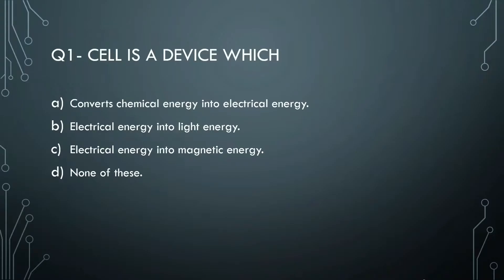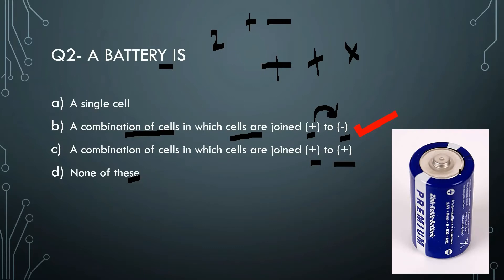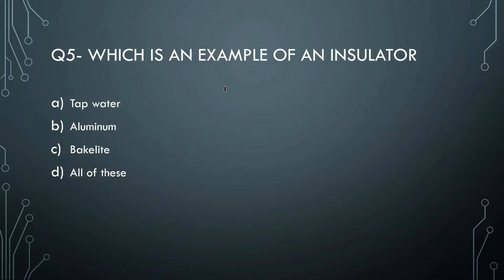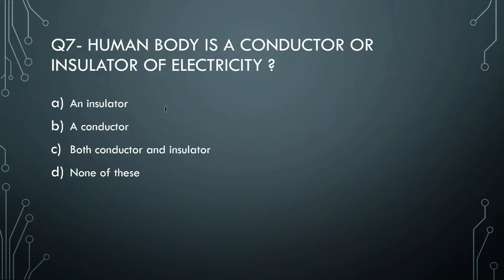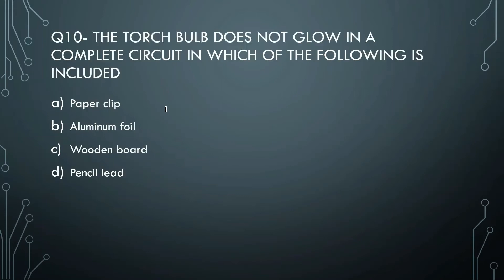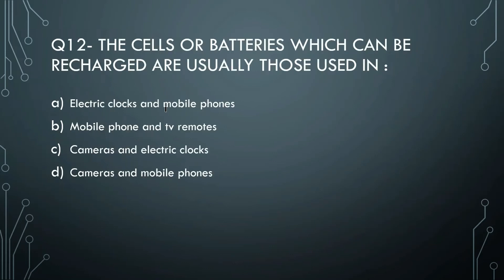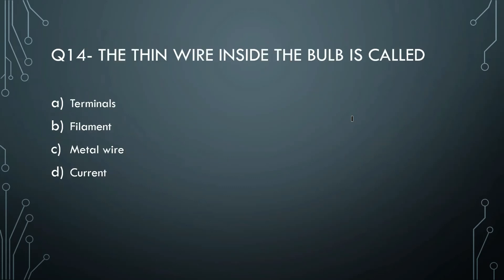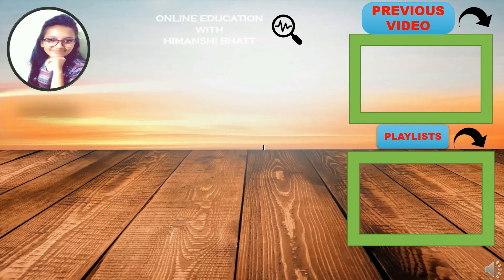IMPORTANT MCQ OF CLASS 6 SCIENCE CHAPTER 12 | ELECTRICITY AND CIRCUITS | NCERT IN HINDI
HELLO LEARNERS,
HOPE YOU ALL ARE GOOD AND HEALTHY,

IMPORTANT VIDEOS DON'T FORGET TO SEE THEM :-